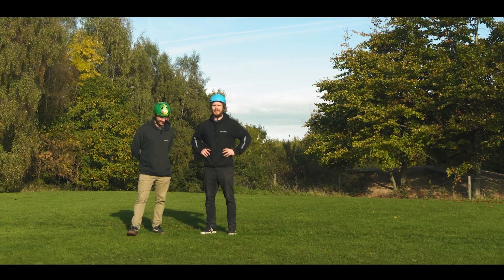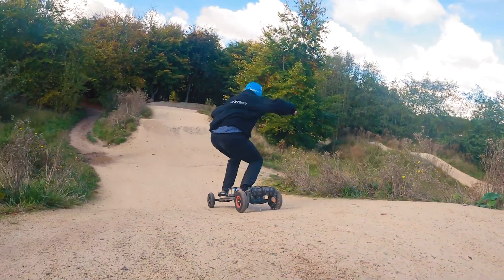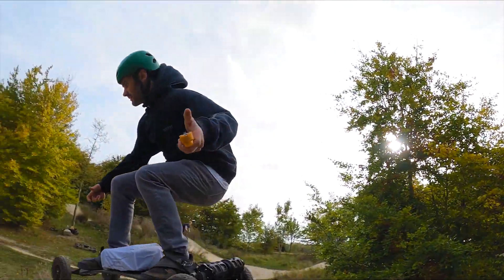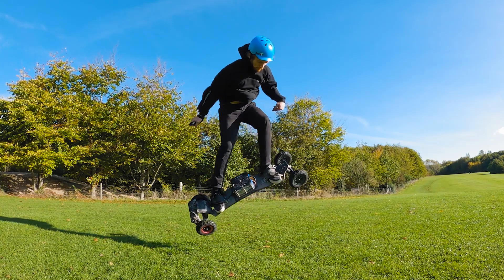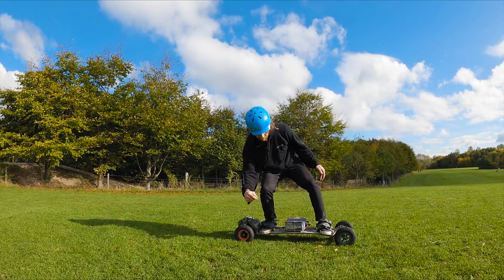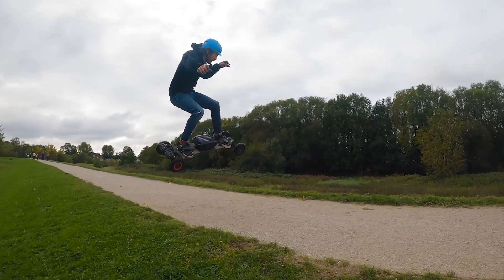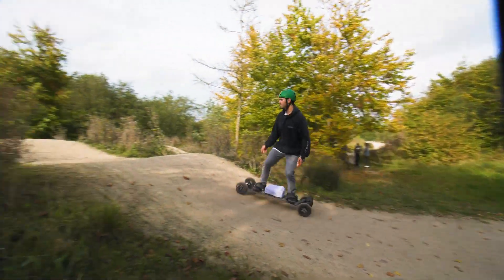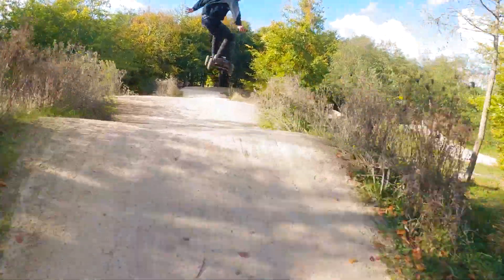How to Jump on an Electric Mountainboard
Trampa Team Riders Nathan & Amon attempt to give you some insight on how to jump an Electric Mountainboard.